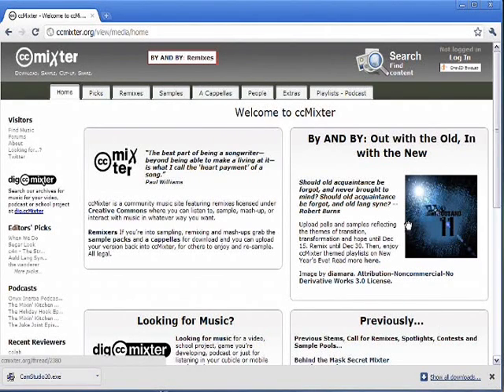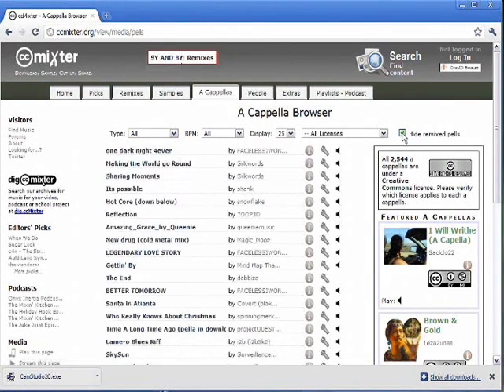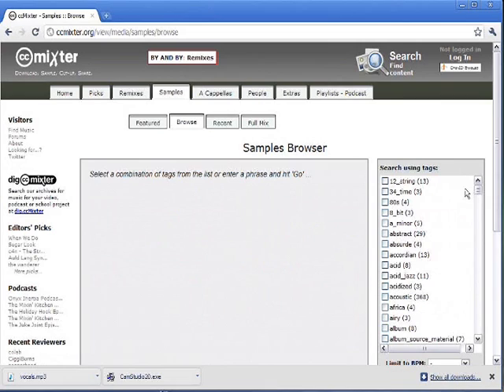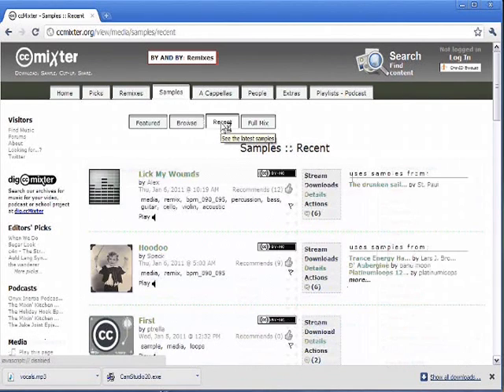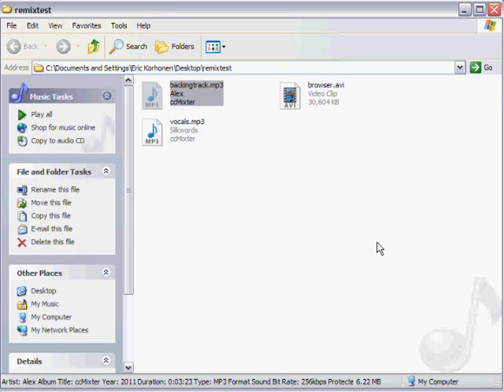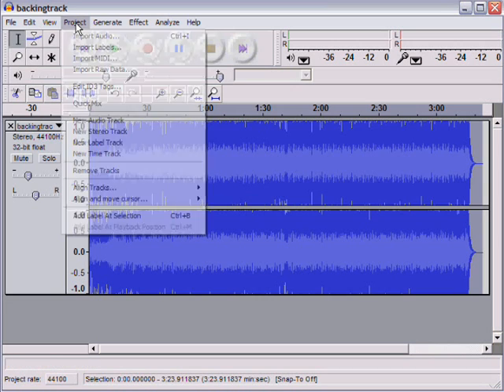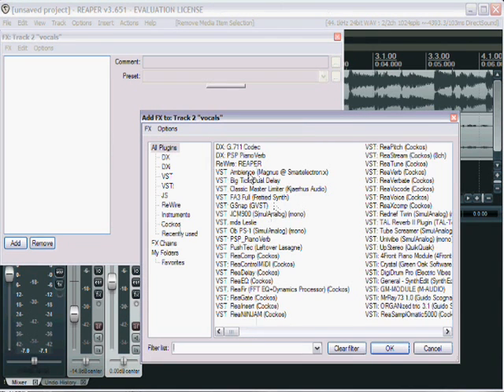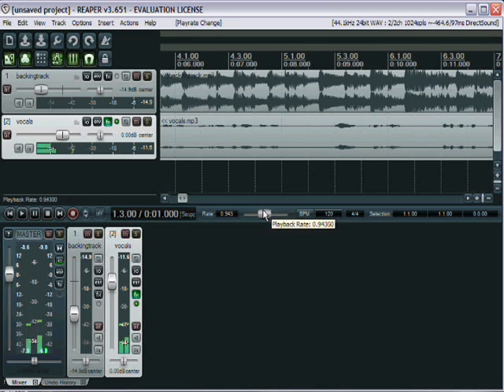Step1: Using CCMixter to make Remixes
Describes how to find and use CCMixter sources for the purpose of making a remix. First in a series of videos.

This video uses samples from "Making the World Go Round" by Silkwords (CC-A) and "Lick My Wounds" by Alex (CC-A-NC)